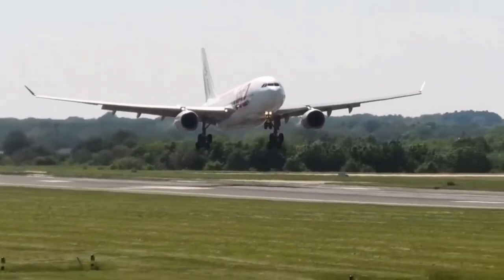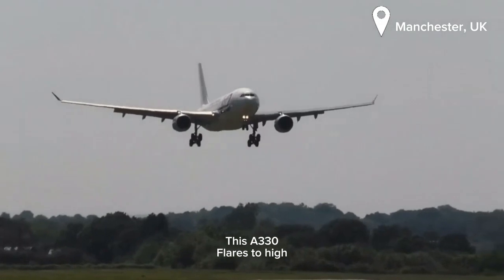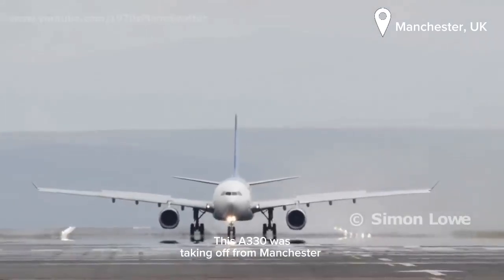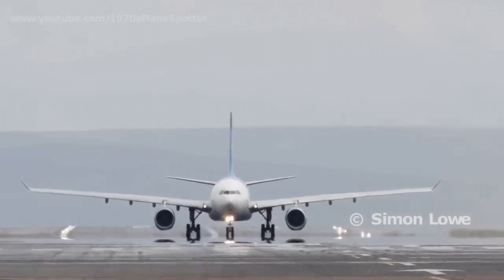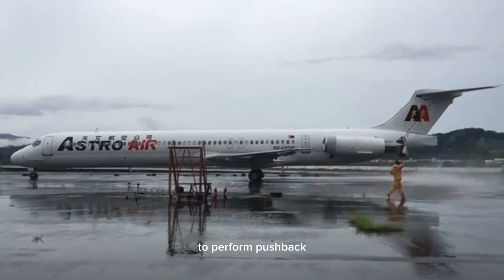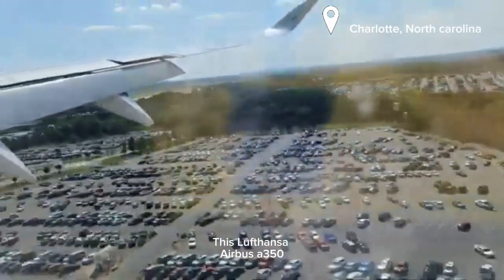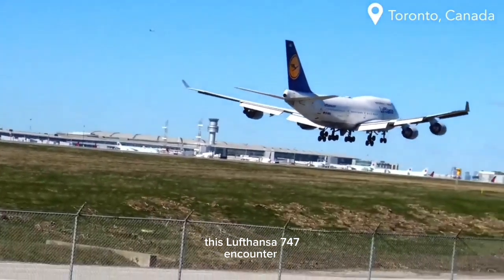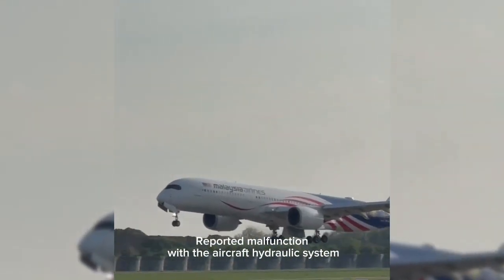Plane Almost Crashes on Approach!"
Take a look at Aviation incident
Credit of video:@3MinutesofAviation   let me take you on a thrilling journey as we capture [describe the specific event - a near miss, a smooth takeoff in challenging weather, a unique runway location].  Get ready for stunning visuals and [mention the emotions your video evokes -  excitement, awe, or suspense] as we delve into the world of aviation.

Do not claim these clips as my own. All credit
used with permission from the owner. If your clip
was featured and you want it taken down, send
me an e-mail explaining the situation and we'll
resolve it.

Source of Video :
check out this channel: